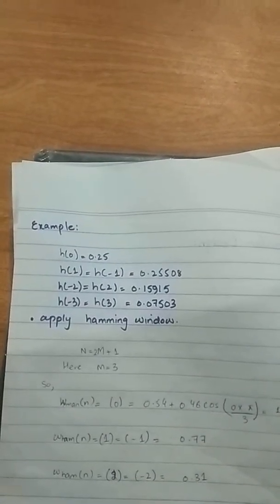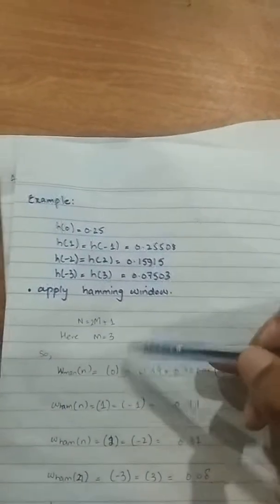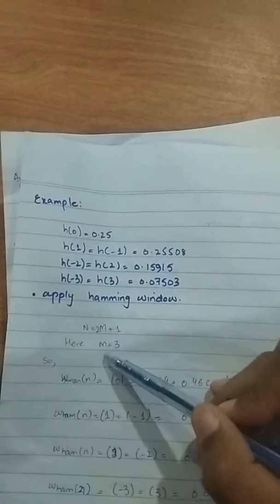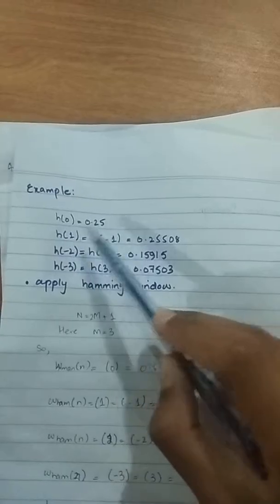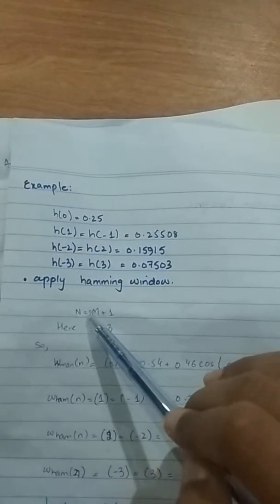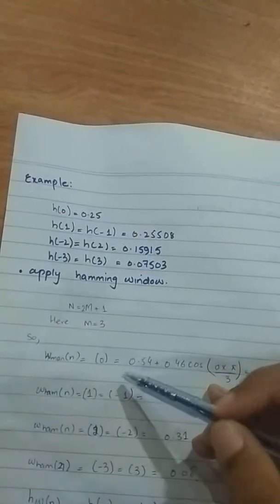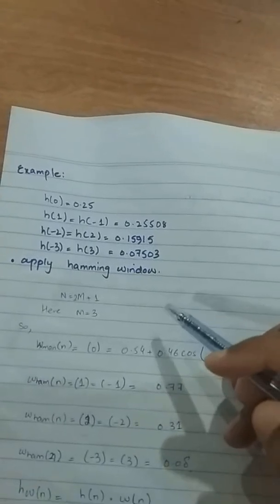Week11(b)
Window function